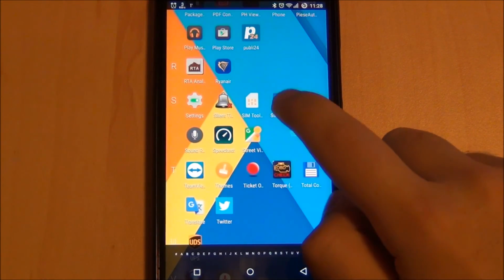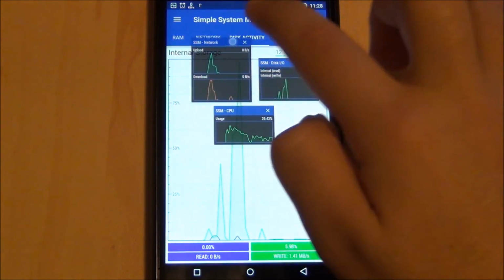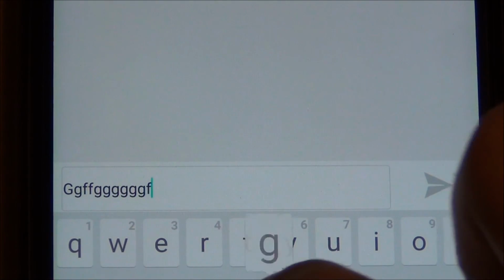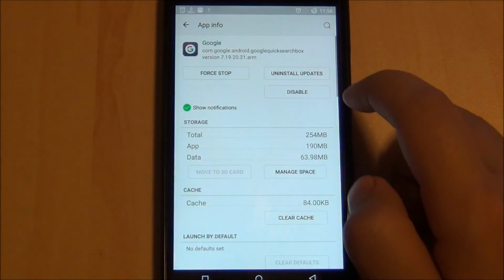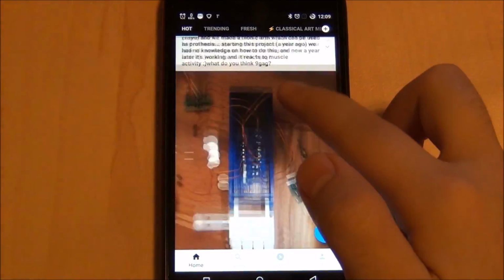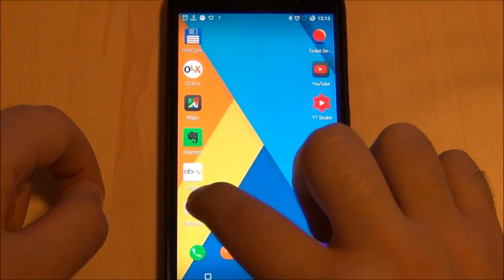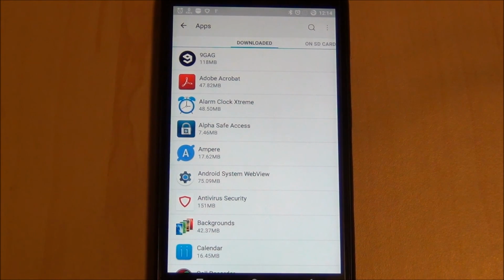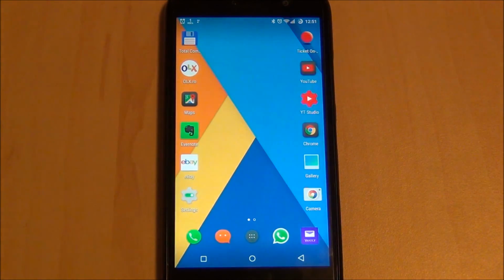How to fix an Android phone or tablet that is freezing for a few seconds at a time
Quick fix at: 15:50
If the quick fix does not work, whatch the whole video for other informations.